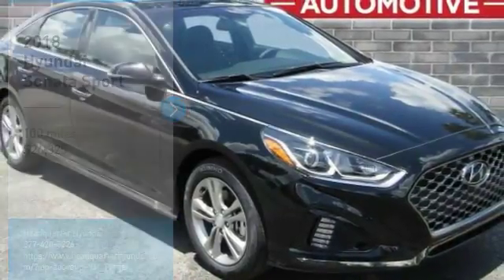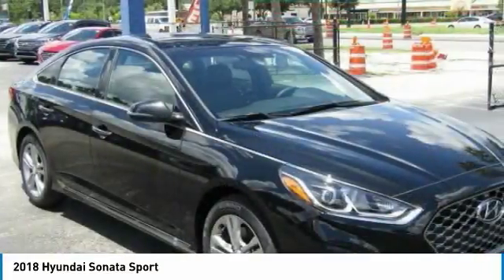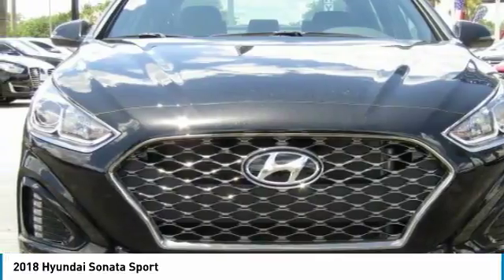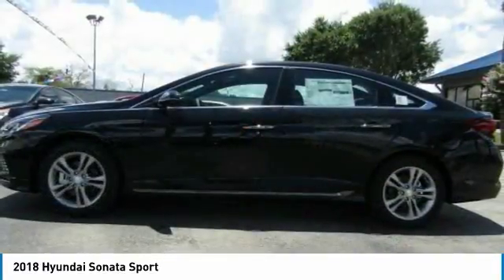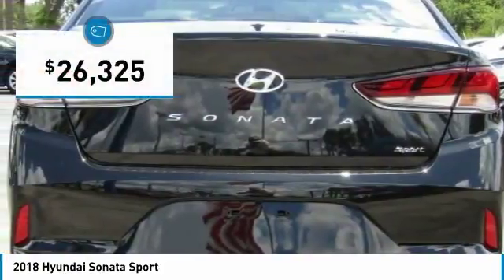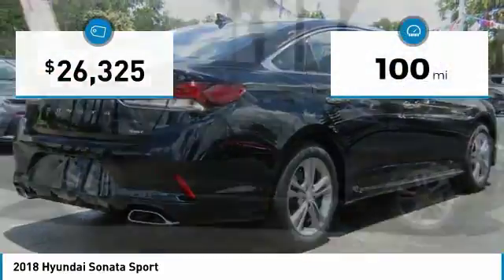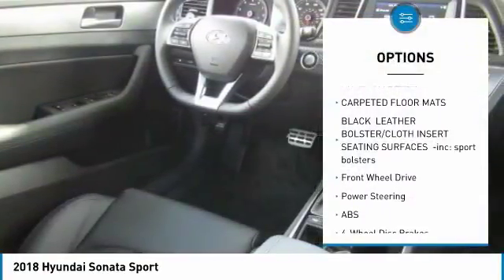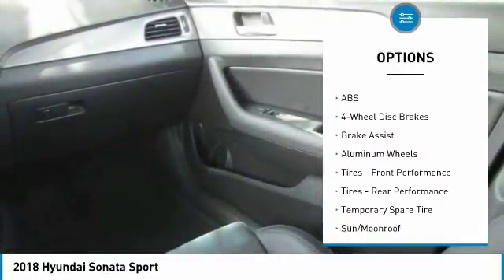2018 Hyundai Sonata Sanford FL JH605478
2018 Hyundai Sonata Sport

Headquarter Hyundai
3775 North US Highway 17-92

Looking for the right 4dr car? Today could be your lucky day. this 2018 Hyundai Sonata could be yours.